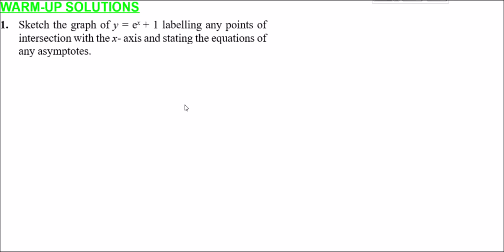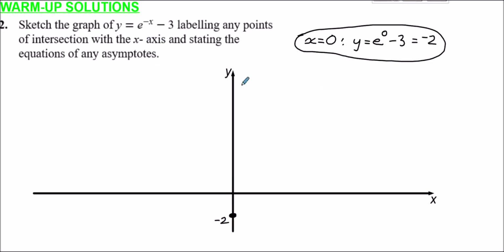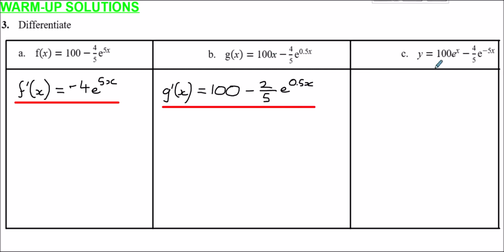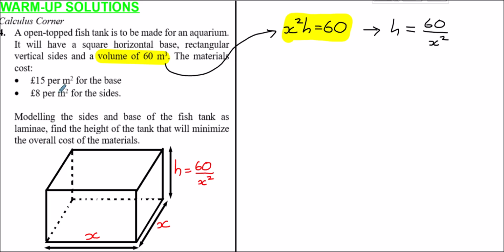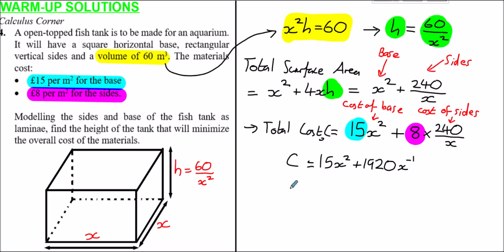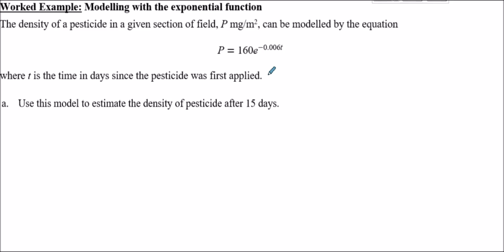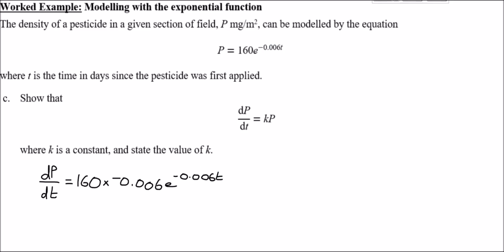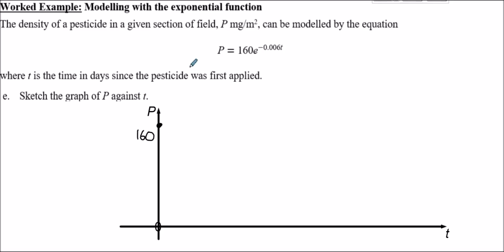Year 12/AS Pure Chapter 14.3 (Exponentials and Logarithms)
This video shows how exponentials can be used to model real-life situations via a worked example.

This lesson is meant as preparation for Exercise 14C, page 318 of the Pearson Edexcel Pure Mathematics Year 1/AS Textbook

Introduction: 00:00

Solution to Warm-Up Q1: 0:47
Solution to Warm-Up Q2: 3:08
Solution to Warm-Up Q3a: 6:25
Solution to Warm-Up Q3b: 7:15
Solution to Warm-Up Q3c: 8:07
Solution to Warm-Up Q4: 9:07

WORKED EXAMPLE - MODELLING WITH EXPONENTIALS: 19:20
Part a): 20:12
Part b): 21:23
Part c): 22:37
Part d): 24:42
Part e): 26:25

Suggested Exercises: 27:37